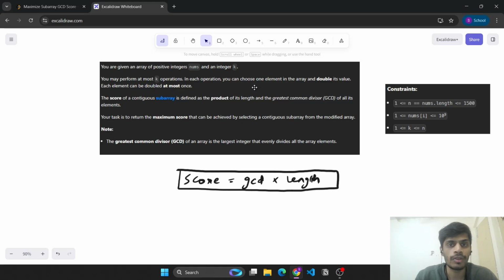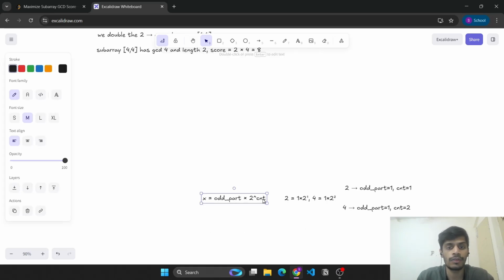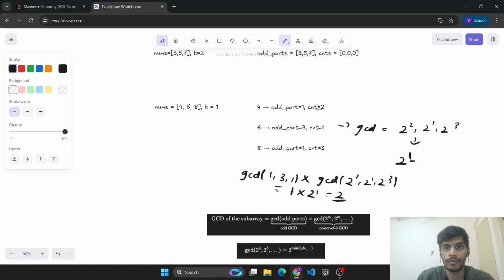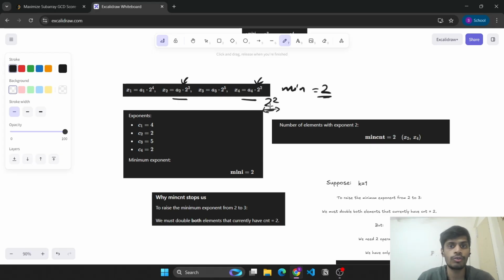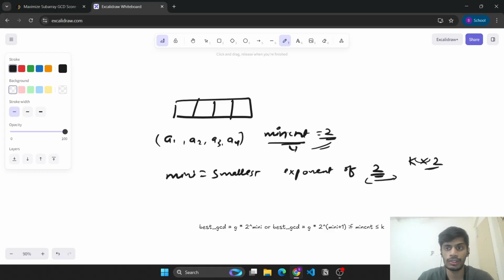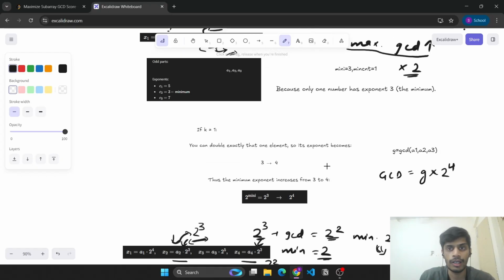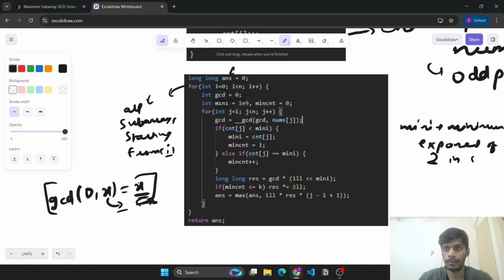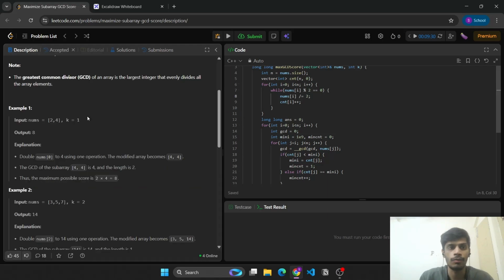Maximize Subarray GCD Score - LeetCode 3574 | Best Intuition + Easy Approach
In this video, we break down Leetcode 3574 – Maximize Subarray GCD Score in the simplest and most practical way.
If you struggle with constructive algorithm problems, this explanation will completely change how you look at them.
Video Details:
Problem: Beautiful Arrangement II (LeetCode 667)
Difficulty: Medium
Concepts: Constructive Algorithms, Greedy, Math
Language: C++